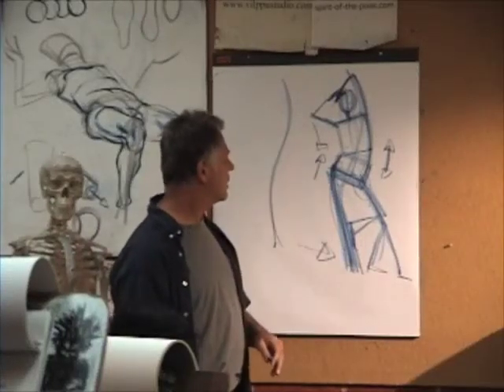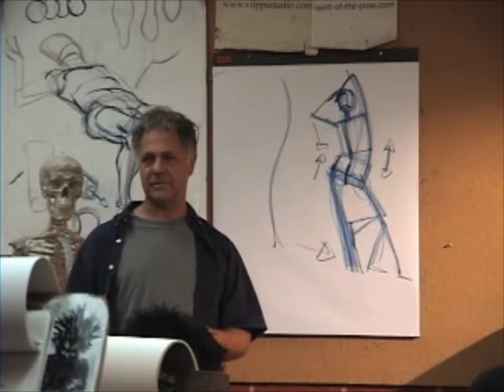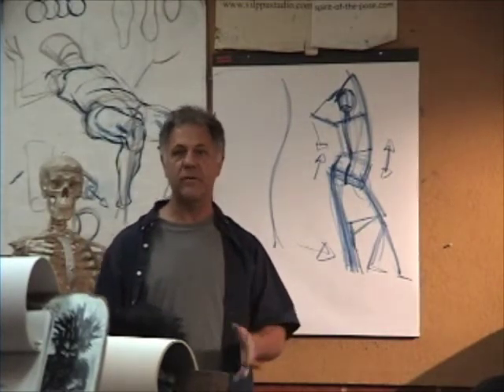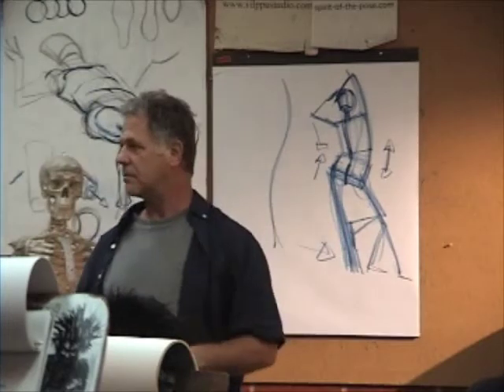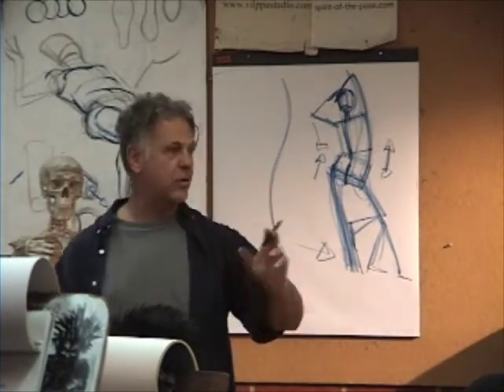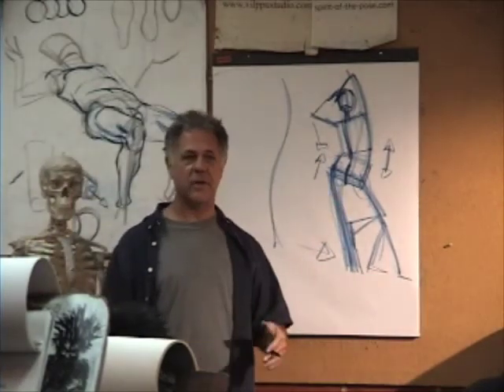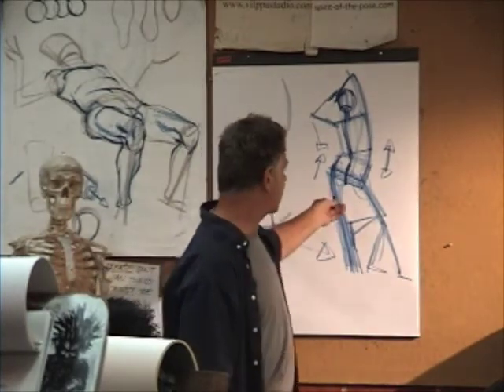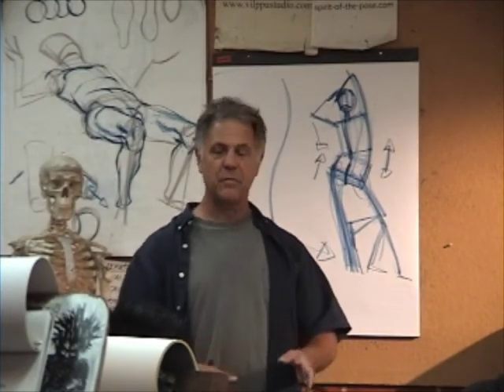How to Draw the Figure (Part 2) Figure Drawing Classroom Demonstration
Important steps in the beginning of a drawing that are often overlooked. Know what want from your drawing before you start drawing.

NOTE: Karl's PUBLIC CLASSES are at the American Animation Institute (AAI) have been on hold indefinitely due to COVID-19.

★★★ SIGN UP FOR KARL'S NEW 10-WEEK ONLINE ★★★
LIVE STREAMING FIGURE DRAWING CLASSES
AVAILABLE ON ZOOM

►Join me for my online figure drawing classes. Terms are 10 weeks long, with a schedule of three 3-hour weekday evening classes, and one 3-hour Saturday morning class. These figure drawing classes are available to the public as well as members of the Animation Guild. All skill levels are welcome. Students nationwide and worldwide can take my figure art classes from the comfort of their own home.  I'm also offering one-on-one consulting and training.

Karl Gnass' Books:
SPIRIT OF THE POSE
SPIRIT AND FORCE